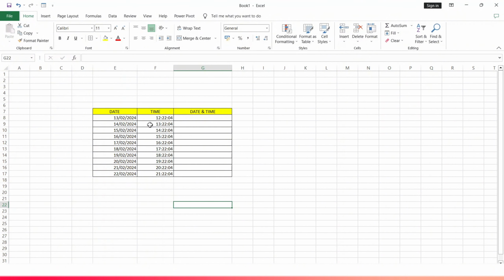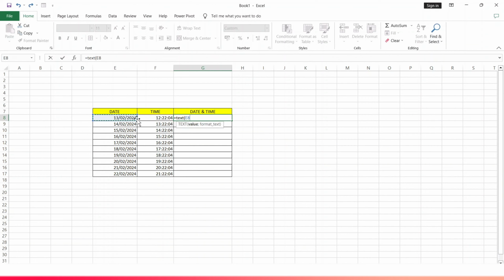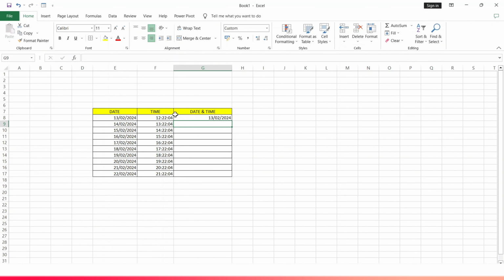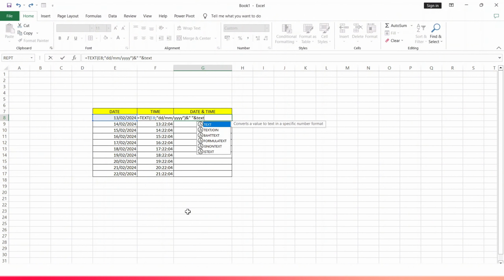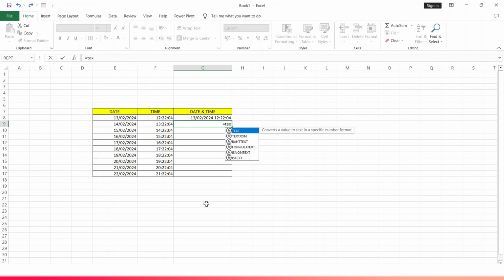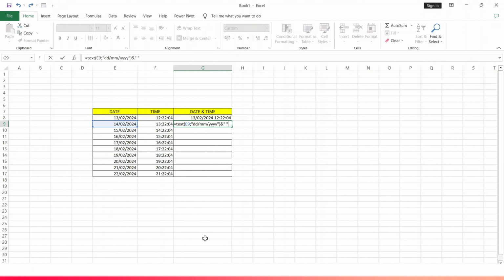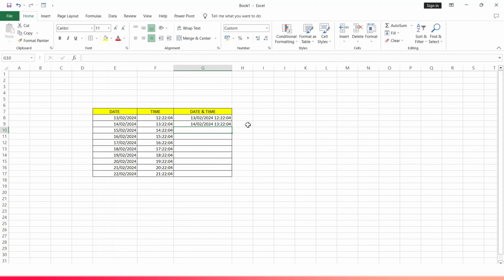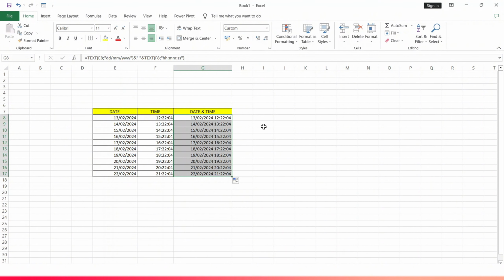How To Combine Date And Time In Microsoft Excel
This tutorial is related to the search:
how to combine date and time in ms excel